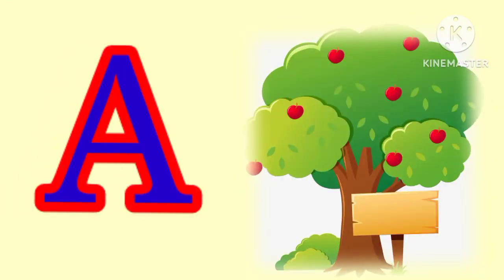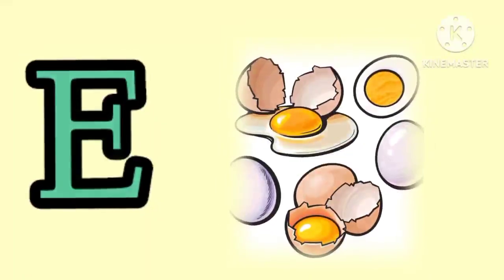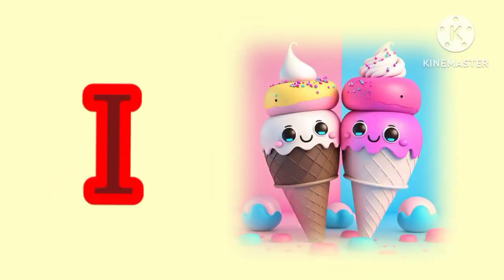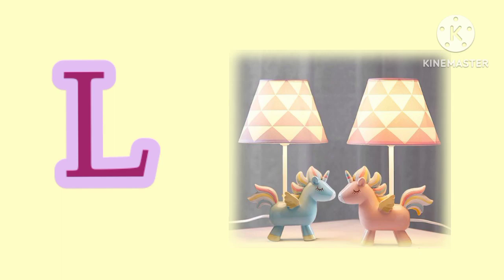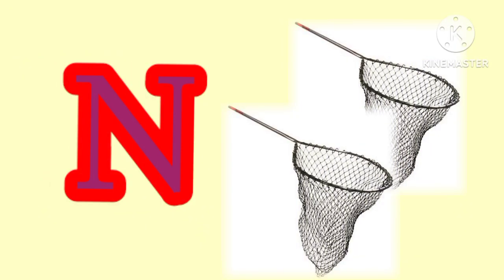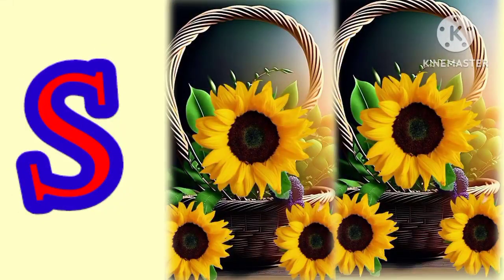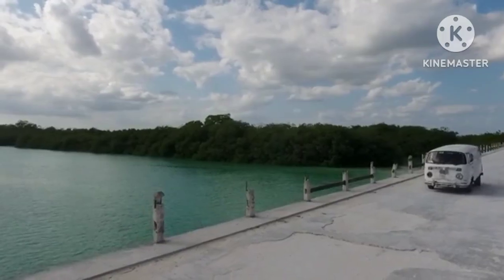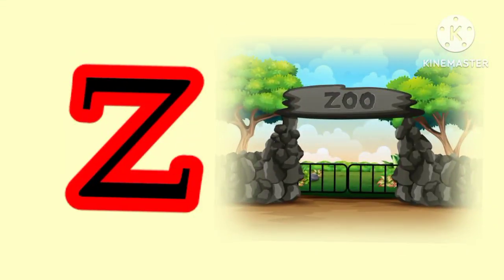Abcd for toddler / A for apple, b for box, c for coat